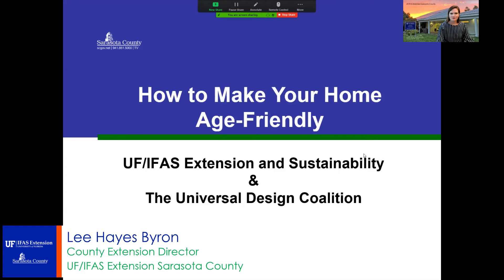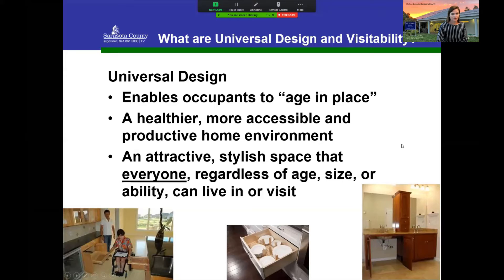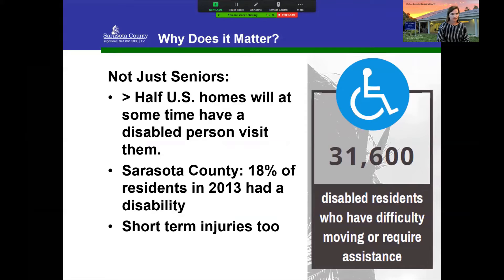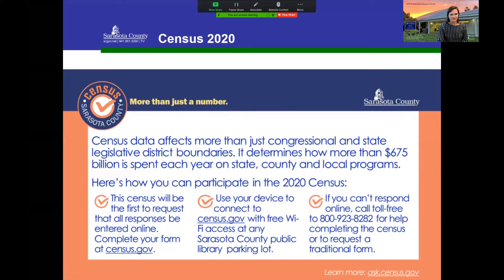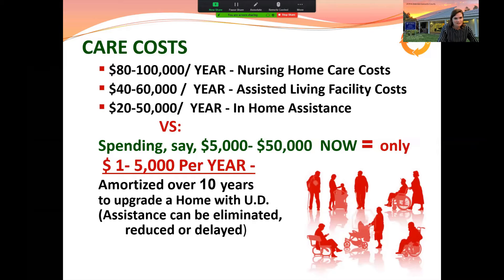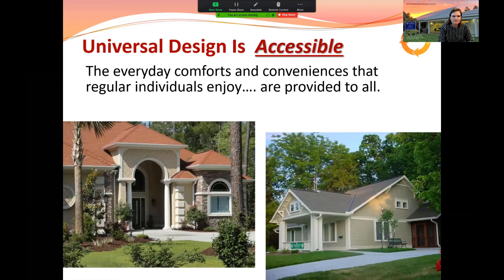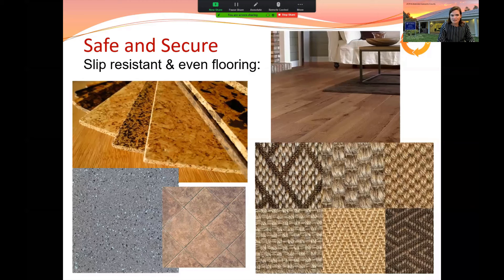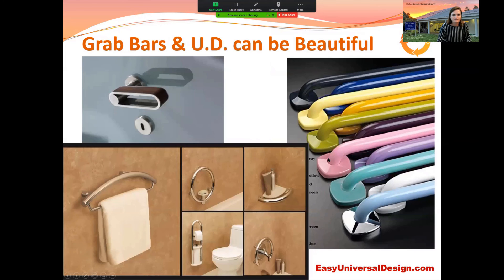How to Make Your Home Age-Friendly (webinar)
Plan ahead for housing needs as you age or those looking to support a loved one who is aging or disabled, with the universal design and visitability concepts. (Please complete our short evaluation